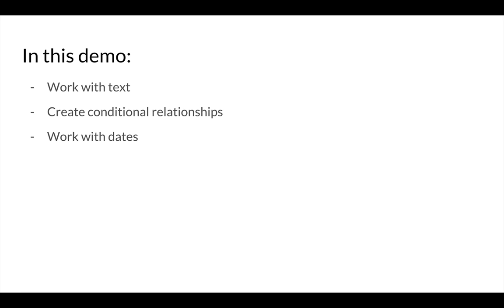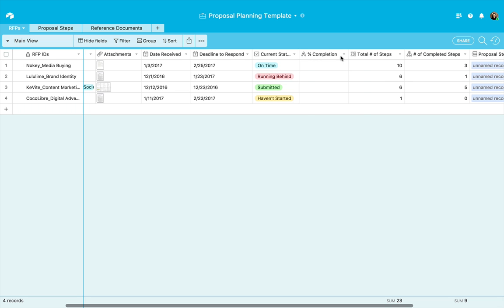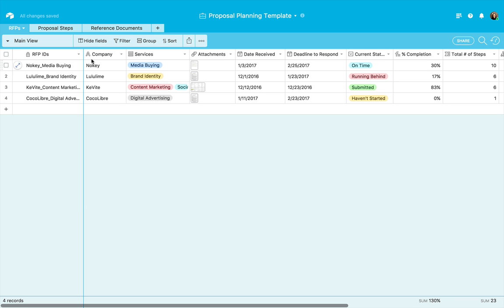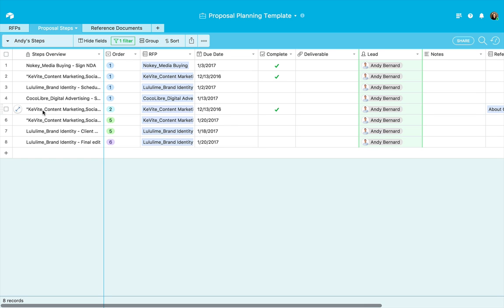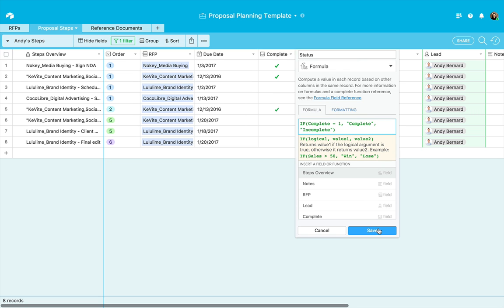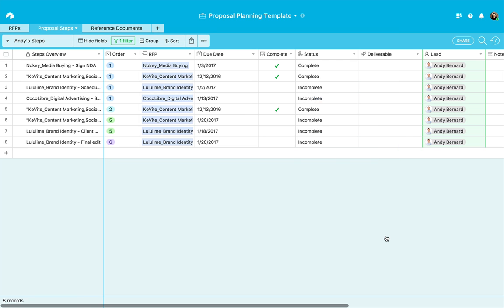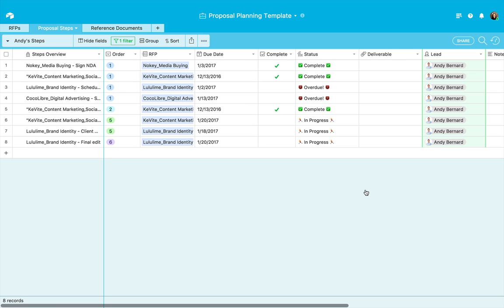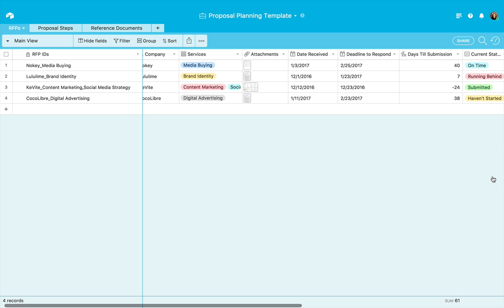Airtable Demo: Supercharge Your Workflows With Formulas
In this demo, we'll walkthrough how you can use formulas in Airtable to supercharge your workflows.

More links 🔗